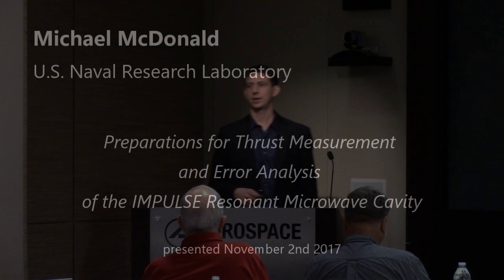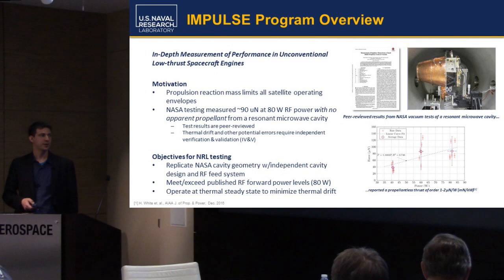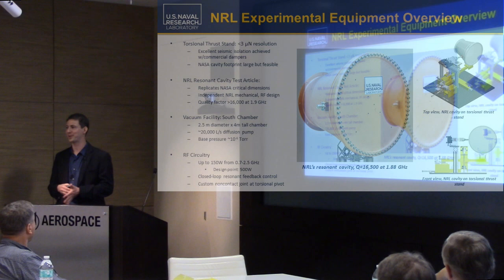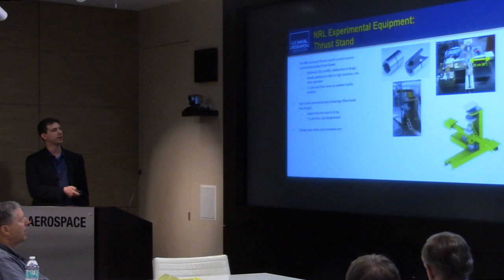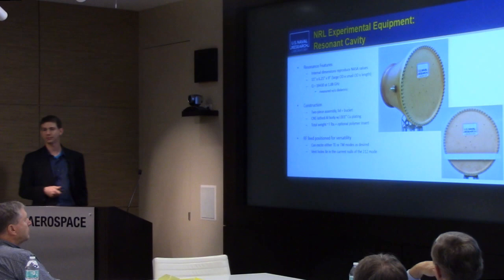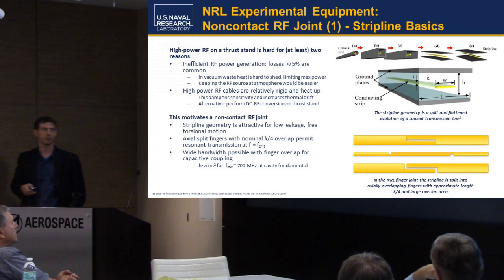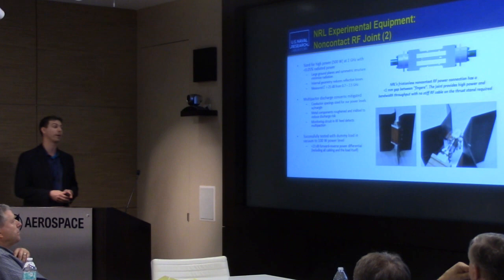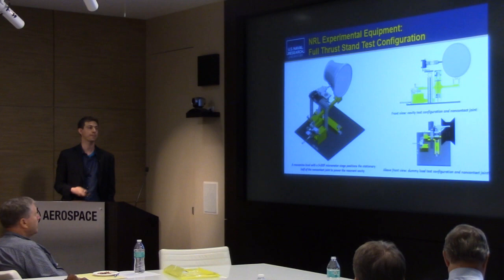SSI APW 2017: 08. Michael McDonald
Michael McDonald, Ph.D. of the Naval Center for Space Technology, Propulsion Section of the U.S. Naval Research Laboratory presents "Preparations for Thrust Measurement and Error Analysis of the IMPULSE* Resonant Microwave Cavity."

* - IMPULSE being an acronym for "In-depth Measurement of Performance in Unconventional Low-thrust Spacecraft Engines"

Session 8 of The Advanced Propulsion Workshop held November 1st - 3rd 2017 at the Aerospace Corporation in El Segundo, California.

The slides for Dr. McDonald's presentation are available for download